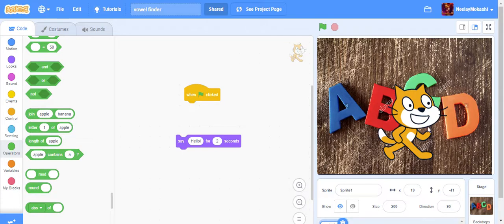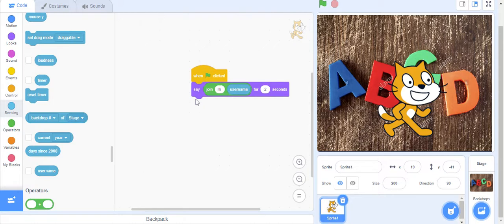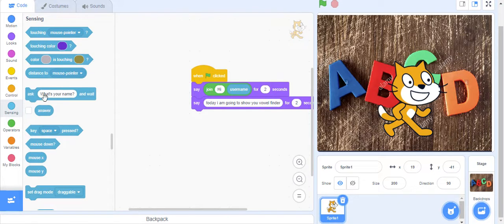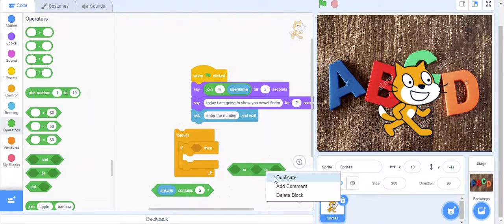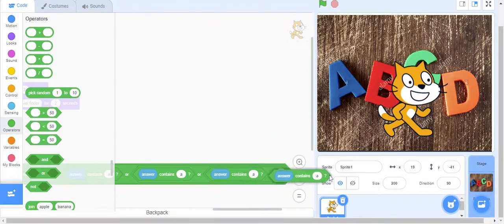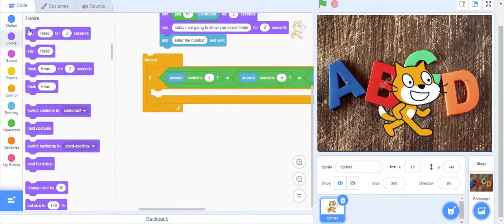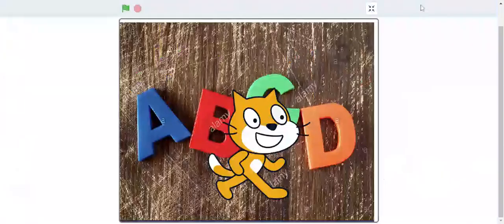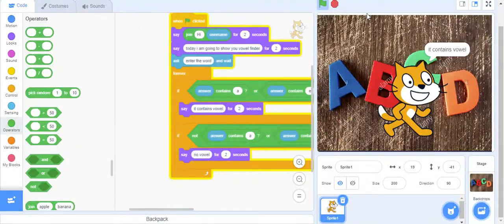How to make Vowel Finder In scratch